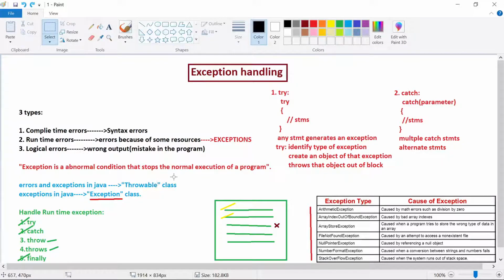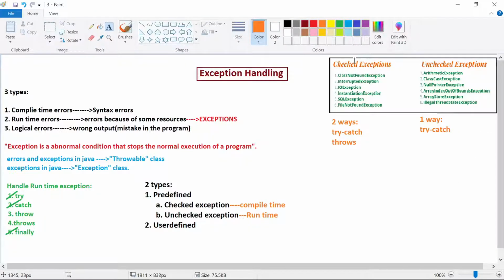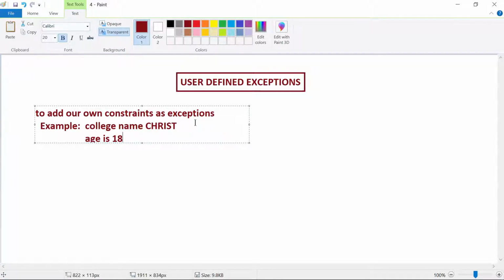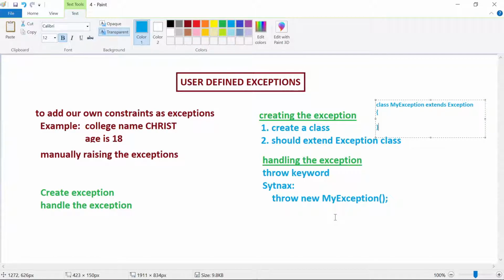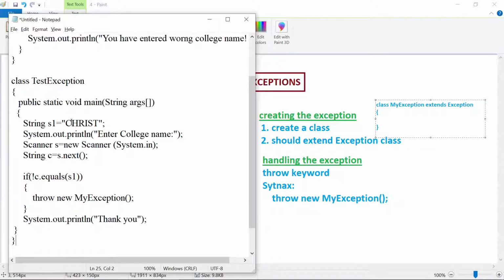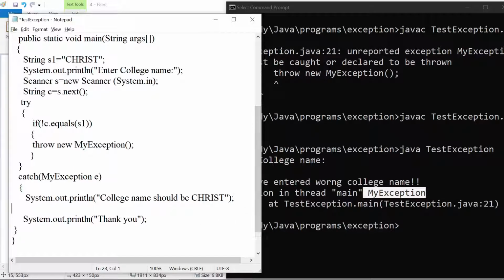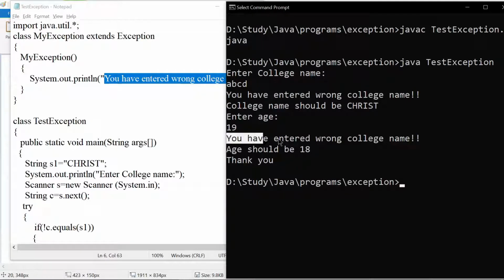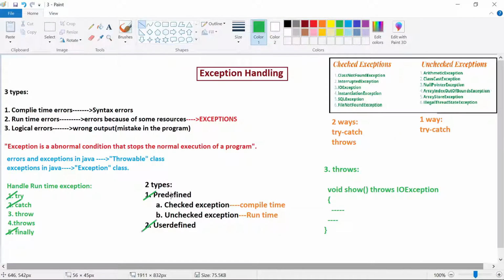Java Programming: Lecture #56: Types of Exception || throw || throws || User-defined Exceptions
Hello Everyone,
 In this lecture #56, U can learn about types of  Exceptions that can be Handling using throw and throws keywords in detail with example programs.

Learn the following courses:
Good Luck!!